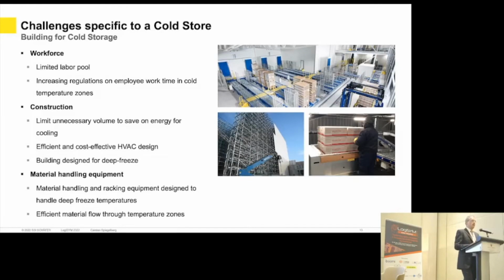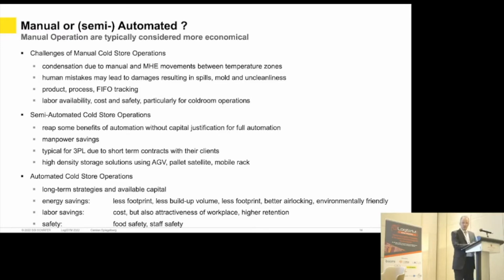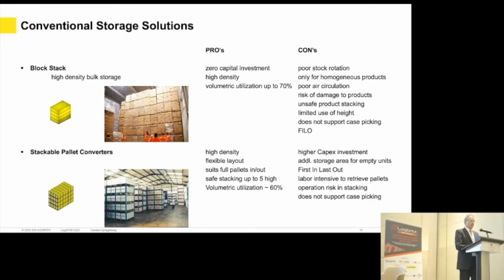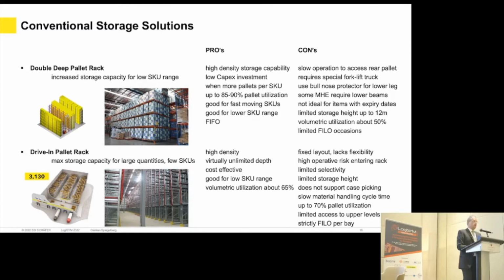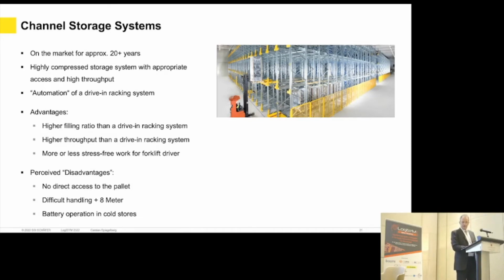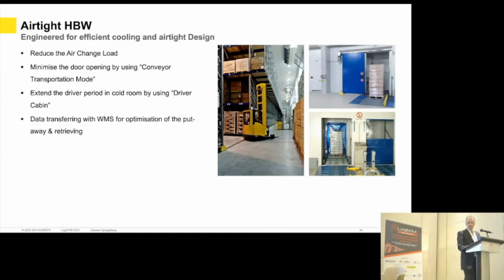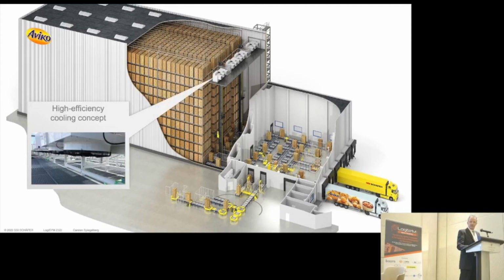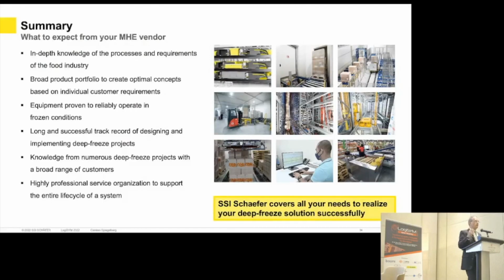The Big Chill – Efficient Solutions for Deep Freeze Warehouse Operations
LogiSYM Asia Pacific 2022 is a two-day hybrid conference which will be hosted on 24 and 25 May 2022 as a Digital and Physical event, held at Grand Copthorne Waterfront, Havelock Rd, Singapore.

As Asia’s premier logistics & supply chain event, LogiSYM Asia Pacific 2022 will bring together shippers, manufacturers, 3PLs, forwarders, logistics professionals, educators and technology solutions providers from around Asia in an onsite* combined with a fully virtual event.

This will be the tenth time LogiSYM has hosted an event in Singapore in partnership with The Logistics and Supply Chain Management Society, Asia’s premier peer-to- peer members-only logistics practitioners association. As ever, the symposium will bridge the gap between supply chain concepts and technology, and real world implementation. It will also showcase the benefits generated from increased supply chain pipeline velocity, profitability and performance, and will offer unrivalled networking opportunities, enabling delegates to acquire actionable takeaways to present back at the office.
LogiSYM’s symposiums are integral to the renowned LogiSYM brand, a proven industry networking and collaboration platform.

LogiSYM Asia Pacific is the flagship event of The Logistics and Supply Chain Management Society and will be supported by LogiSYM and CargoNOW Magazine.